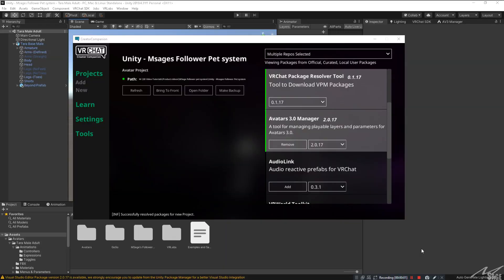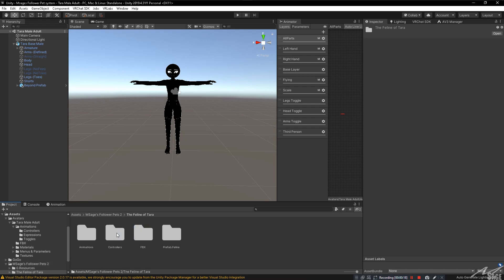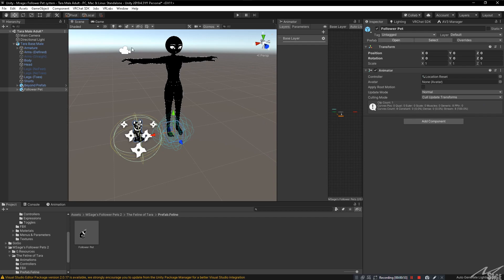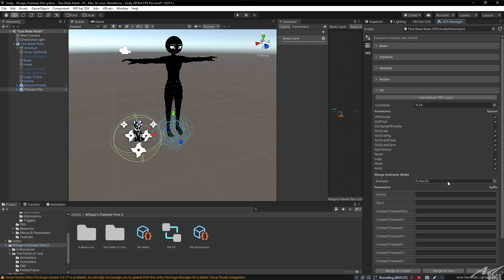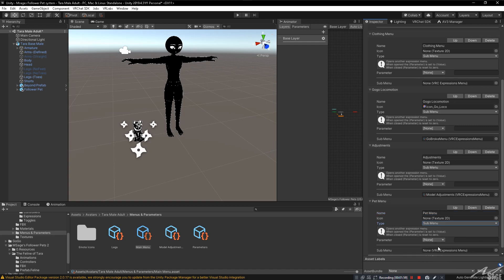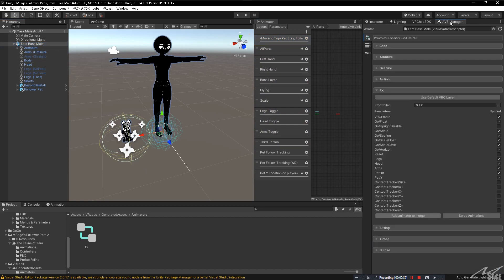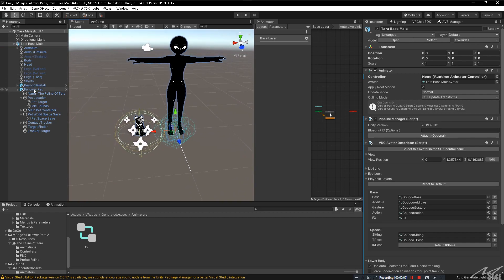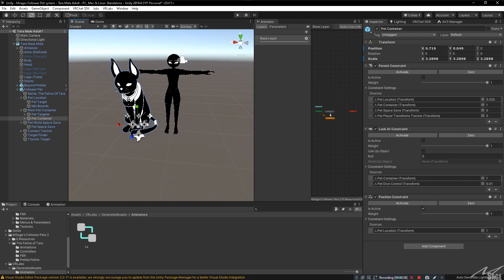How to use "MSage's Follower Pet System" | VRChat / Unity Tutorials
Link to the creator cOmpanion (If you needed this link, bruh...)

What's up homies?! This Video is here to explain how to install my follower pet system! I'll be making videos on the pets themselves soon!

🏃Discord - The Sage VR Market. The home of MSage, and a place where trust worthy 3D Artist & 2D Artists can be found, and commissions can be submitted!
🏃LAST COMMENT GETS A FREE T-SHIRT! ＮＯ  ＳＣＡＭ!( ͡O ͜ʖ ͡O)